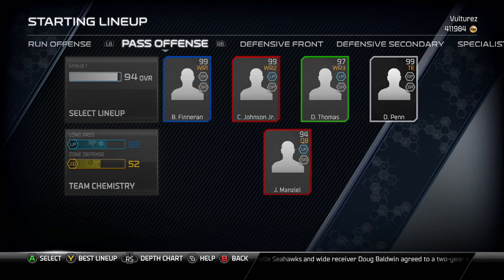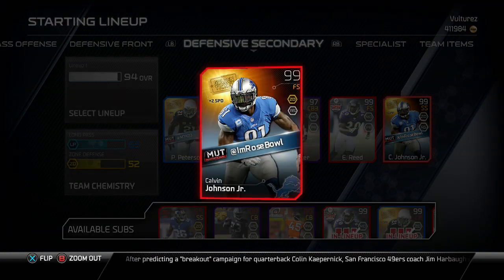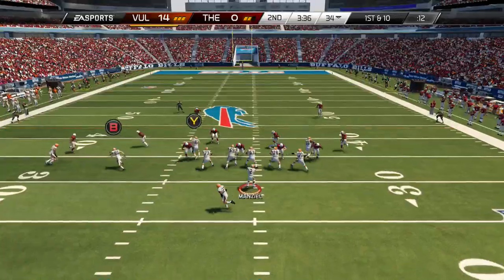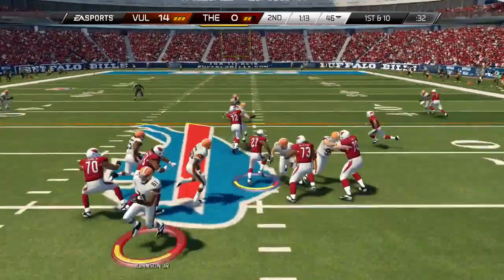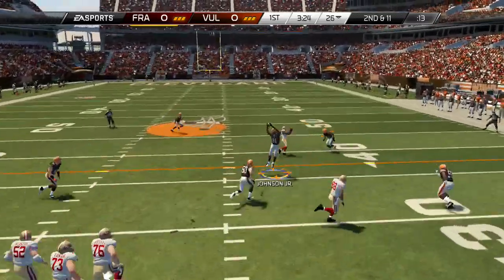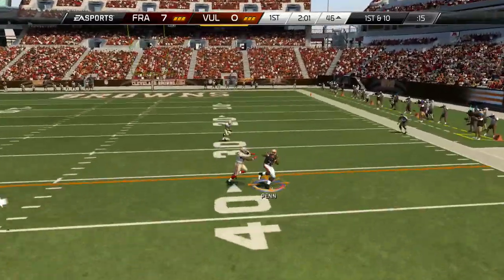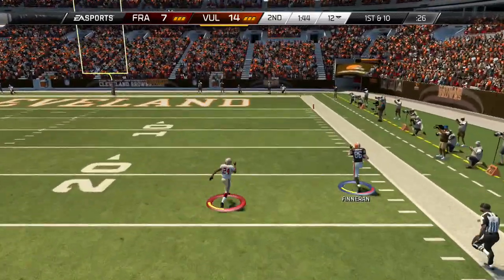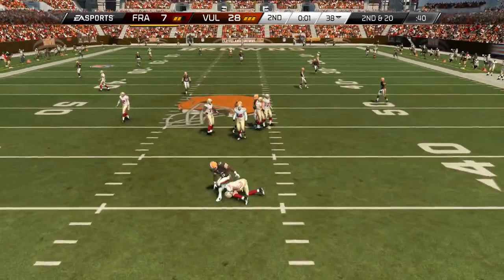BEASTLY PICK SIX GT PATRICK PETERSON! 102 SPEED! - Madden 25 Ultimate Team Gameplay!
Madden 25 Ultimate Team Gameplay! GT Patrick Peterson, GT FS Calvin Johnson, GT Donald Penn, and M25 Calvin Johnson all on our team